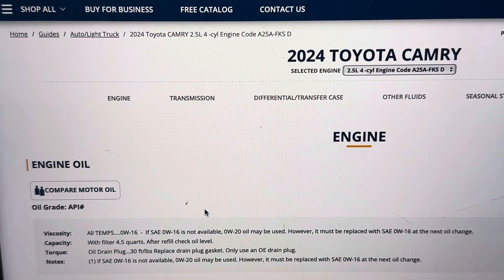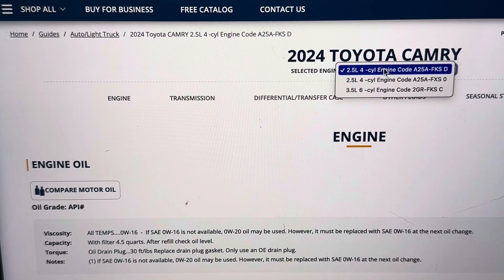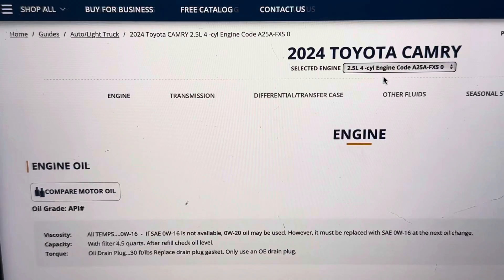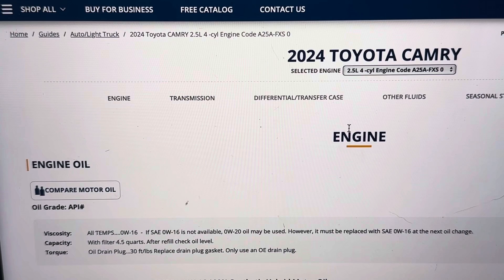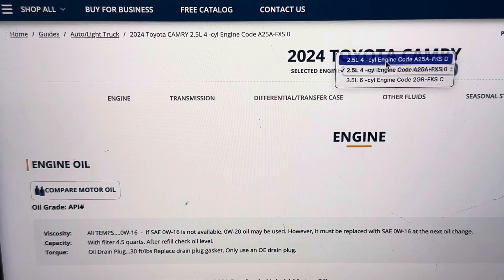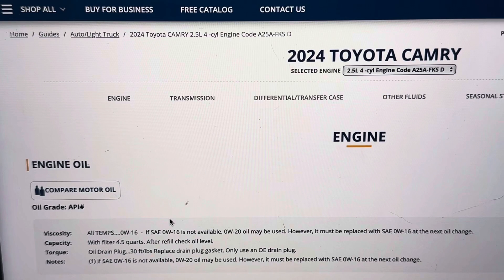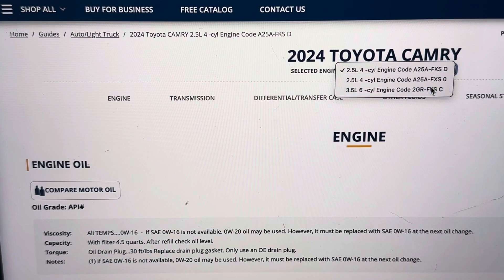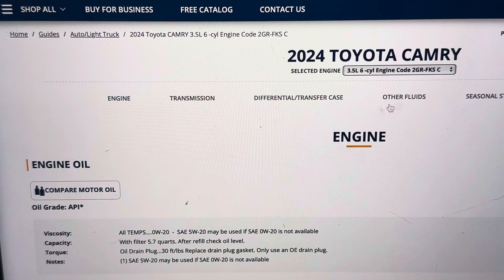2024 Toyota Camry Engine Oil Capacity & Viscosity Specifications / How much oil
2024 Toyota Camry Engine Oil Capacity & Viscosity Specifications